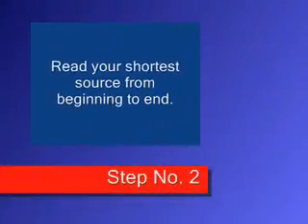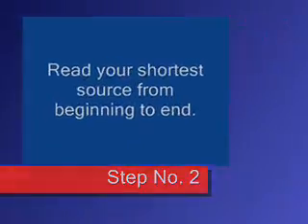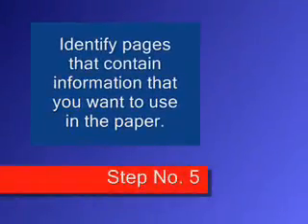3dr P. A. - A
A brief overview of the 3dr P. A., Part I.